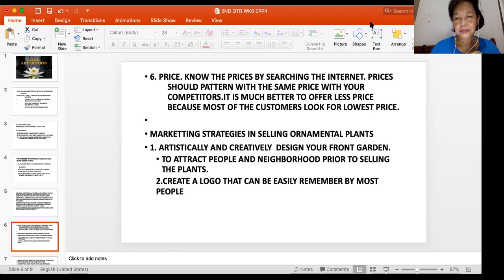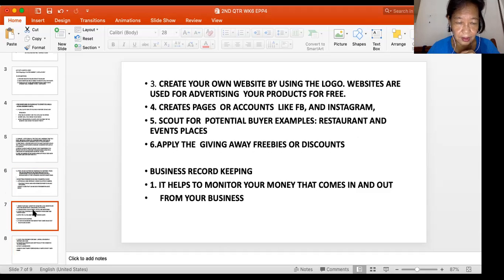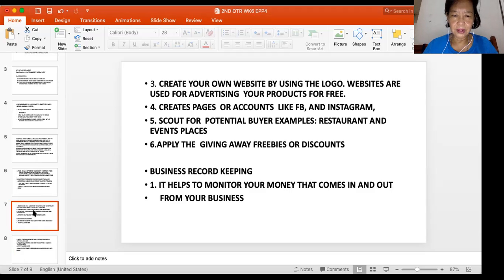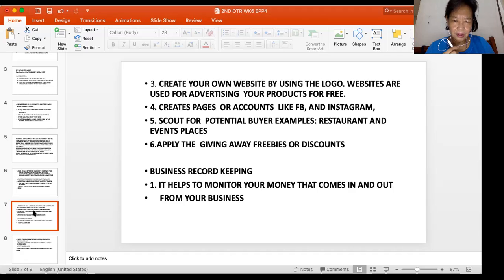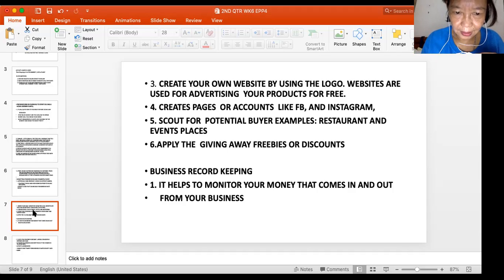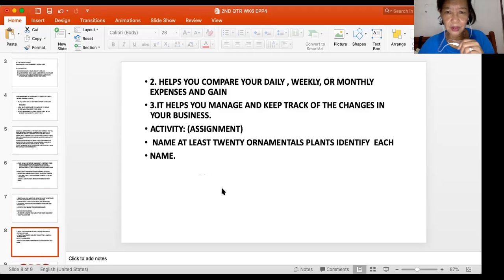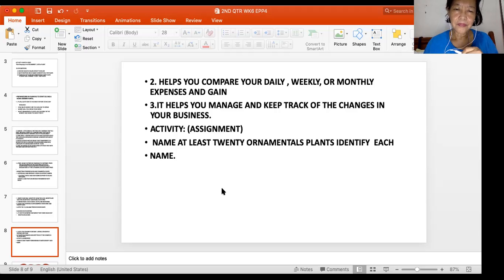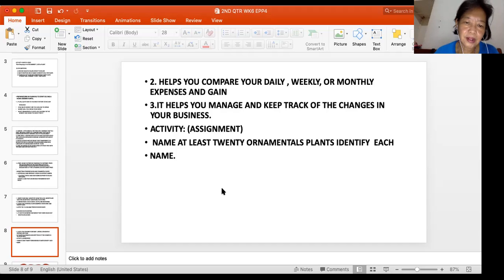EPP4 PART 2